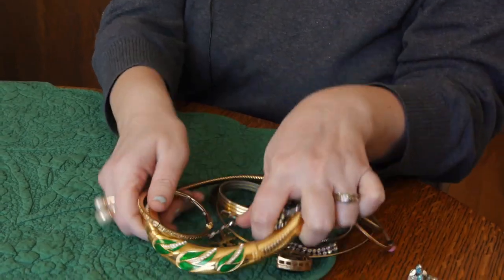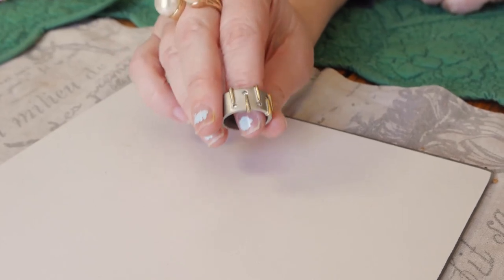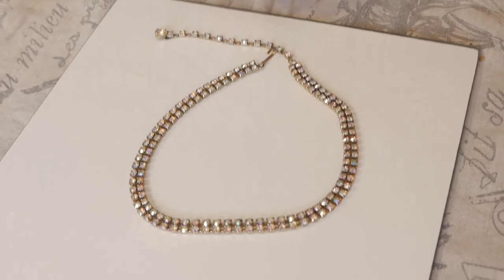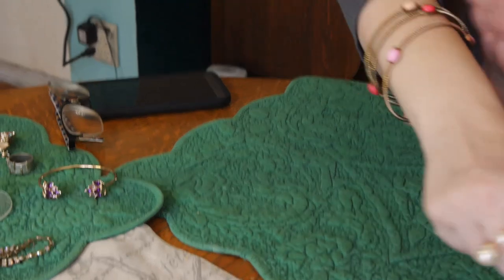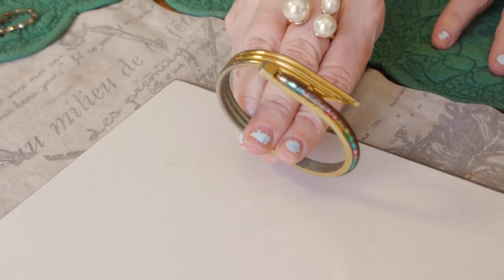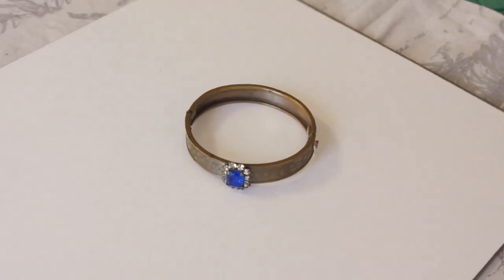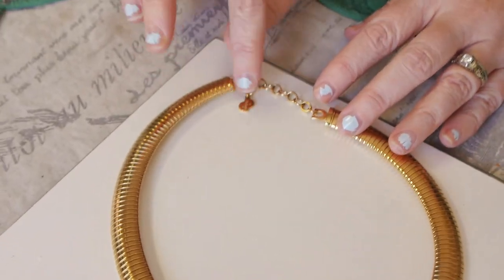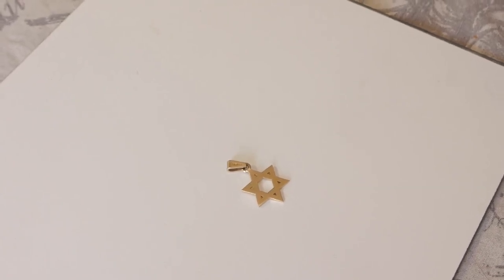March Madness! First 2020 Jewelry Score Estate Sale Haul 14K Gold - Dior Necklace + Mad Science!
March 1st brings a whiff of what's to come with an Estate sale jewelry haul!  We joyfully discover some gold, a gorgeous signed necklace, and I share an interesting bolo with a treat for you to listen to!